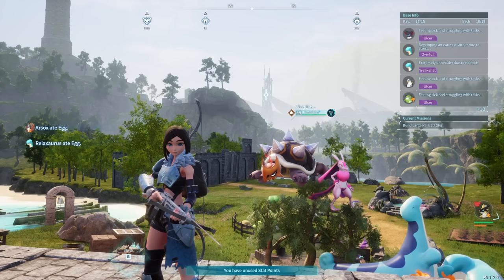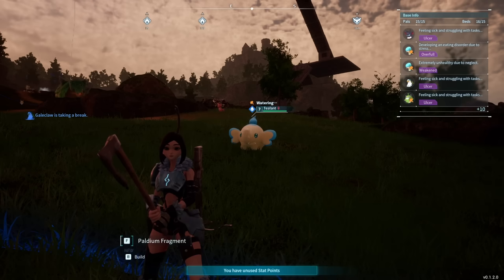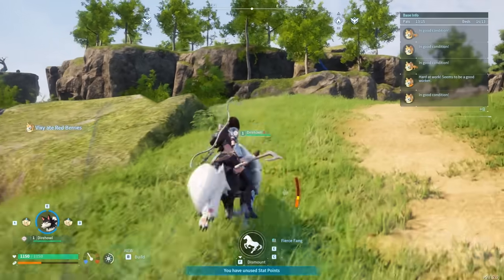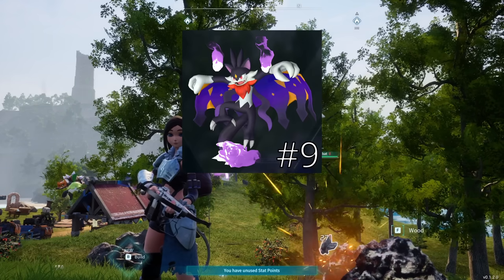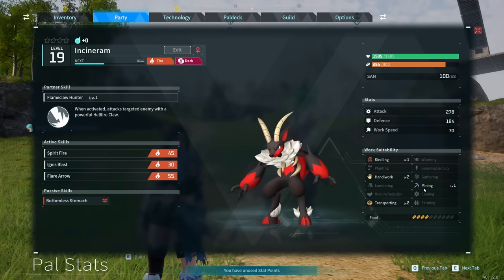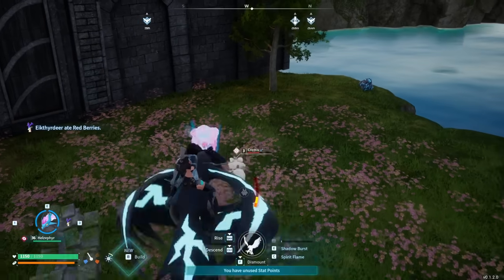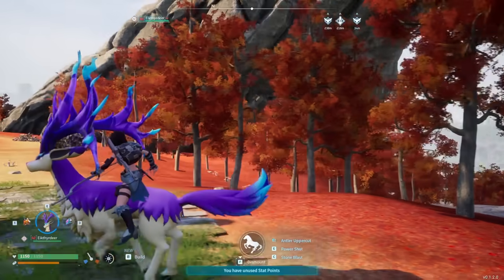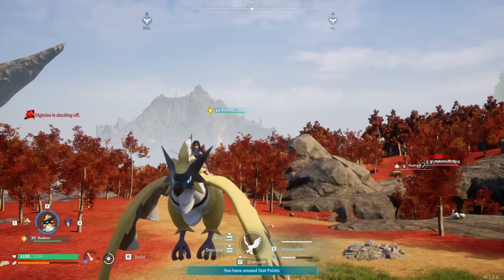Palworld best pals, top 16 GREATEST pals for each job, for base, for fighting, mid game (part 1)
The Palworld best pals might be ones you wouldn't expect. If you were looking for the Palworld best pals early or even the Palworld best pals late game, this list will get you started in the right direction.

This is my Palworld best pals tier list. If you were looking for the Palworld best pals for base, or just the Palworld best pals for each job then this Palworld best pals guide will show you not only the Palworld best pals for fighting but also the Palworld best pals mid game and the Palworld best pals for farming as well as the Palworld best pals for mining. There are some of the Palworld best pals to catch and while this does include a little Palworld best pals late game, part 2 is what you'll really have to look out for if you want that. Either way this Palworld pal tier list includes some of the Palworld best pals as well as the Palworld pal locations for each. If you needed a Palworld pal guide then this Palworld mounted tier list will be what you need, it also includes the best Palworld flying mount and some good Palworld strong pals. This Palworld best pals guide will help you a lot.